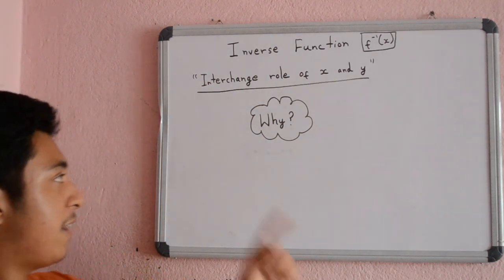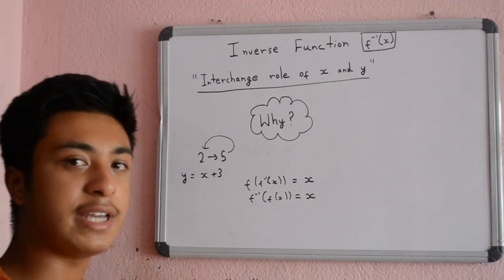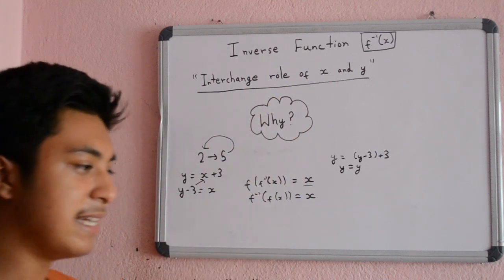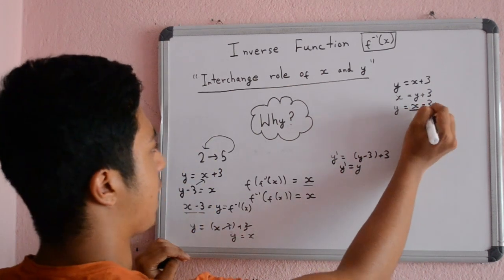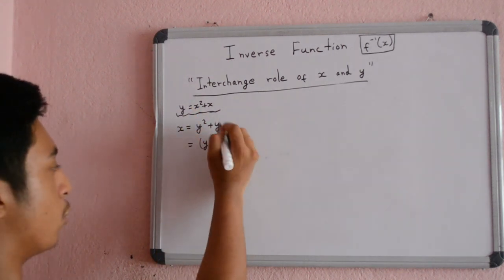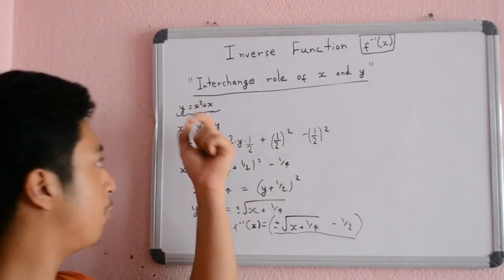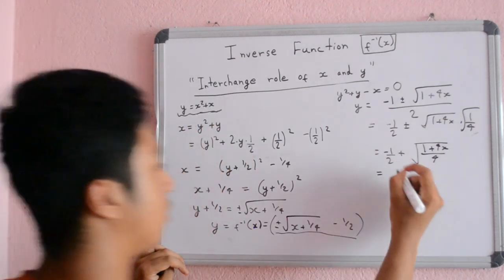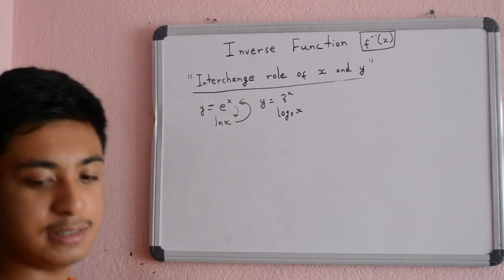Why do we interchange role of x and y? | Inverse Function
It just uses a basic concept of functions